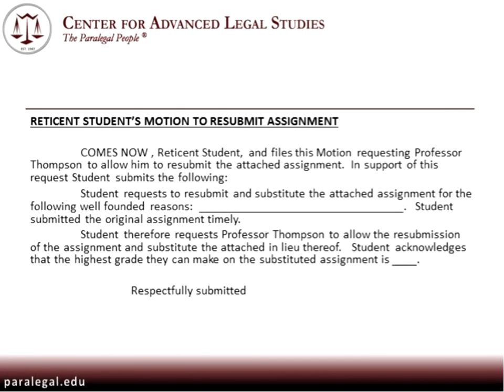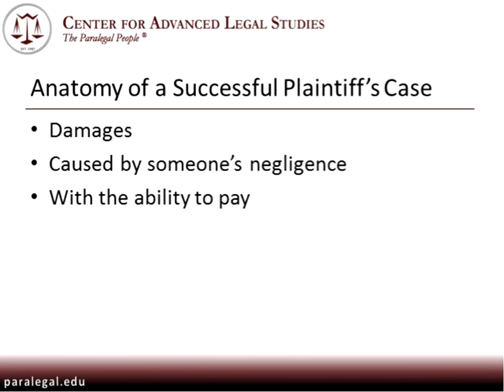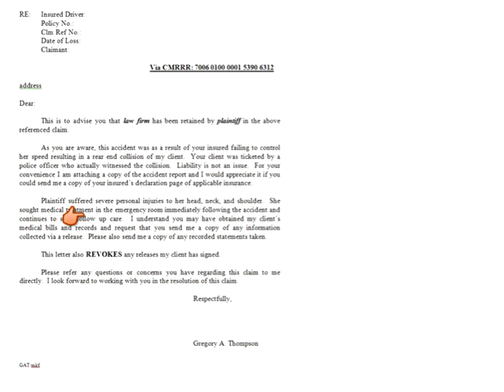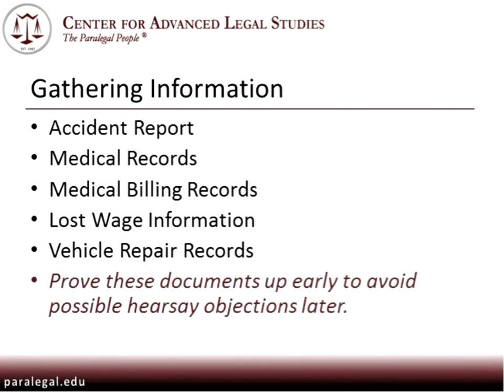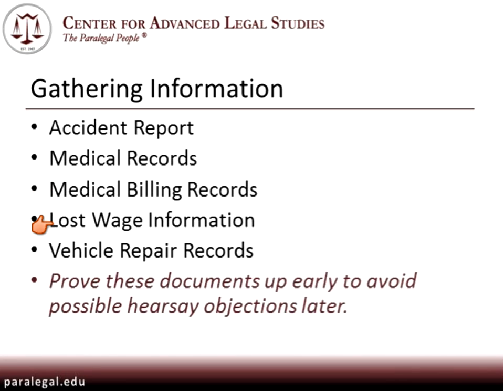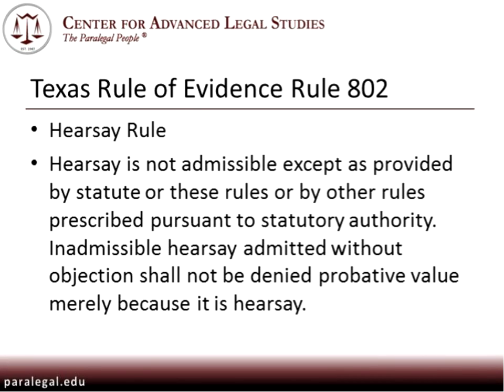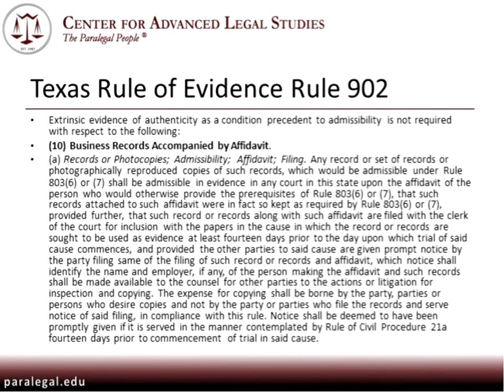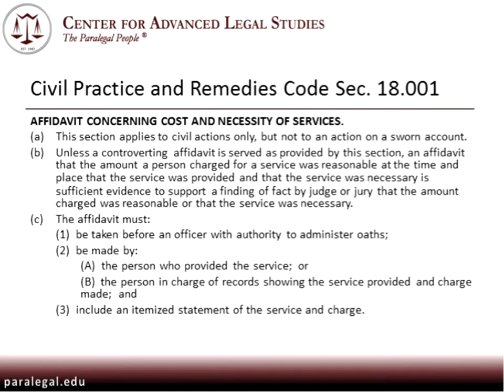Advanced Civil Procedure - Week 3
Week 3 - Anatomy of a successful plaintiff's case.

Case intake and inception. Filing documents with the court. Proving up records.